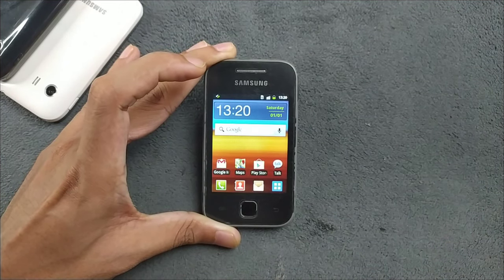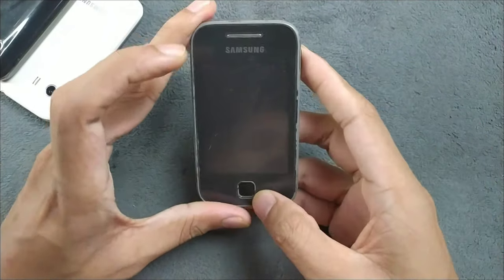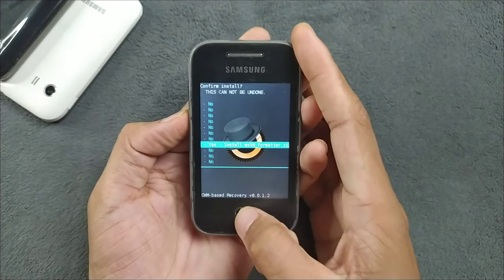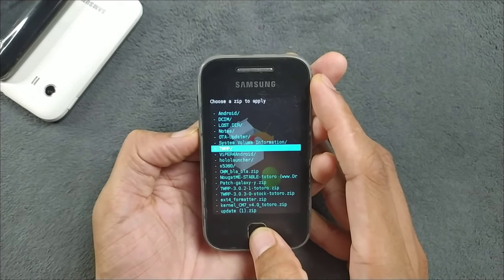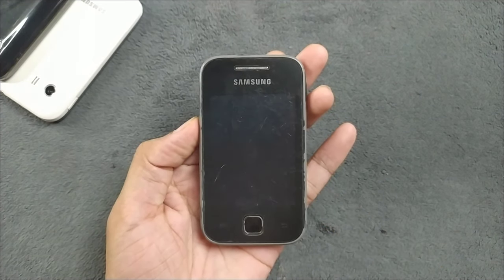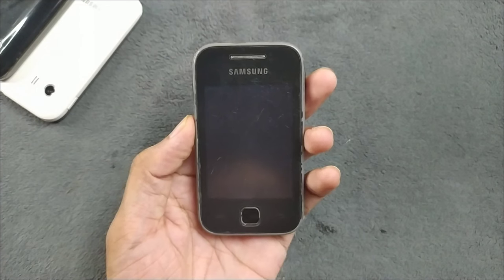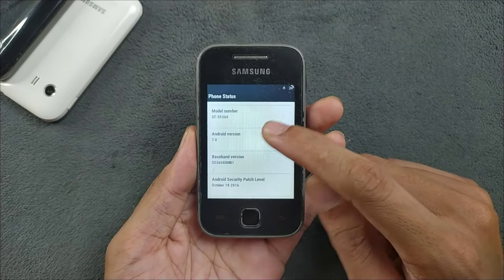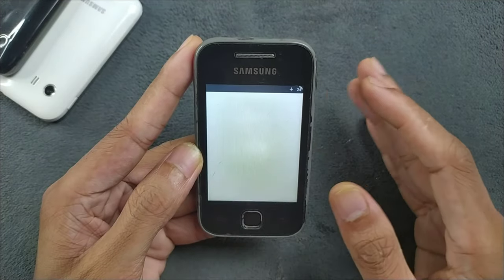Flashing custom ROM on my Samsung Galaxy Y Young GT-S5360 | Android 7 | RandomRepairs